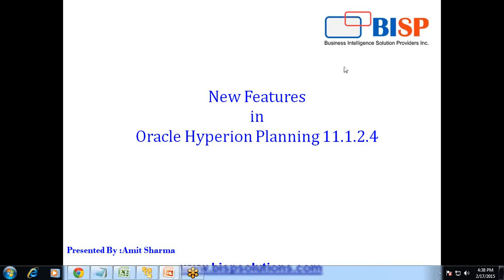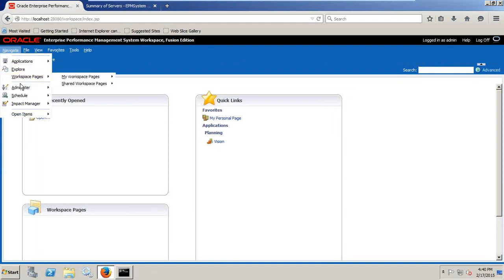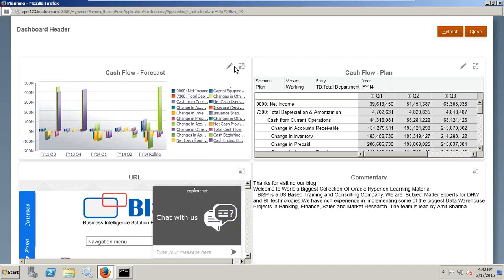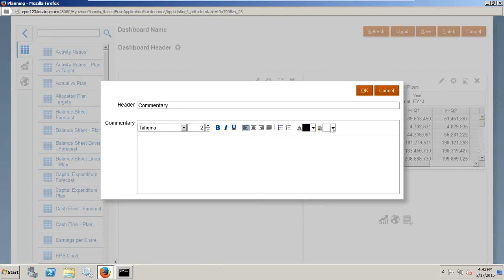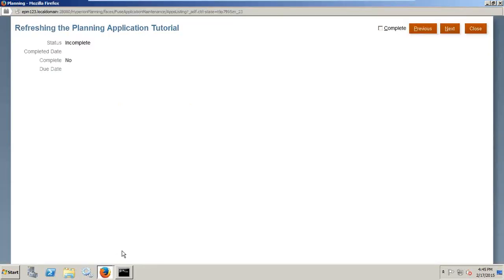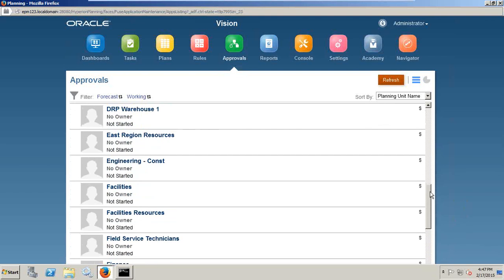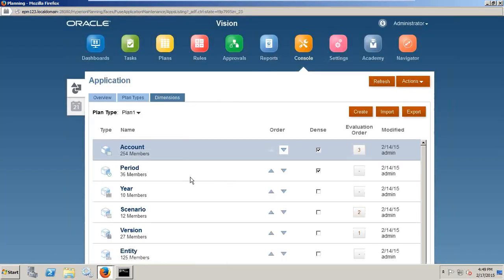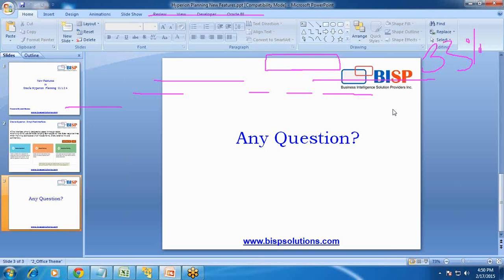Hyperion Planning Simplified Interface